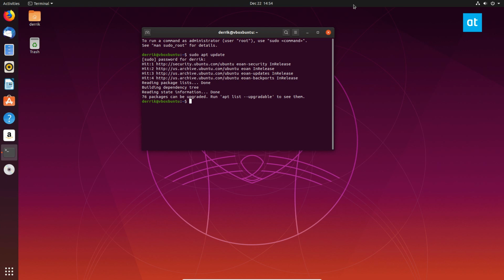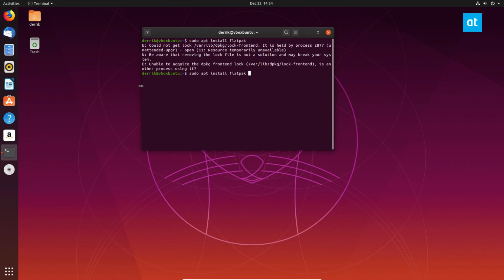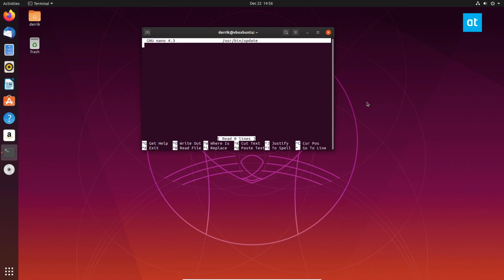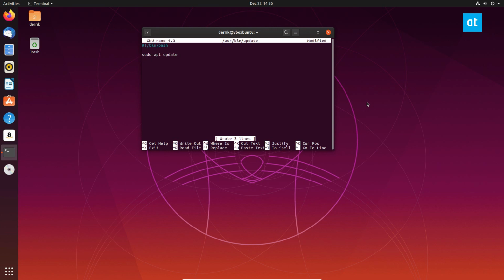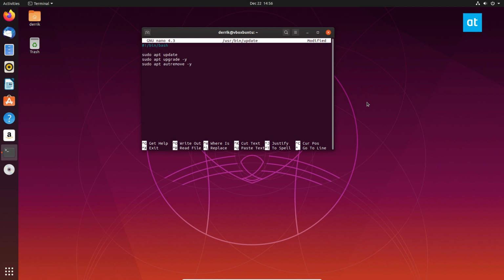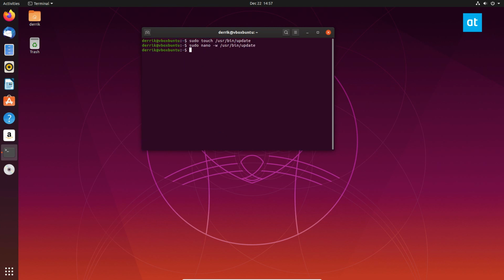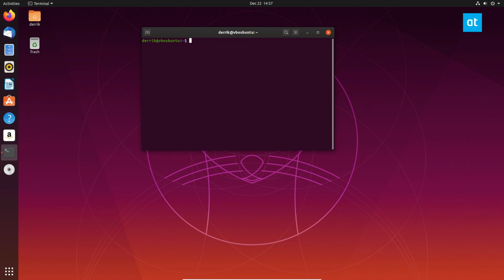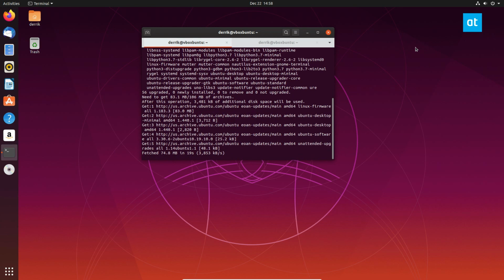How to make updating Ubuntu simpler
Ubuntu can be updated from the command line, and from the GUI. If you decide to update Ubuntu via the command line, you’ll find there are quite a few steps to the process. To make things simple, you can create a script that will handle the entire update process. Creating the script will take a little time but once you have it set up, you will be able to use it to update Ubuntu whenever a new update is available. Here’s what you need to do.